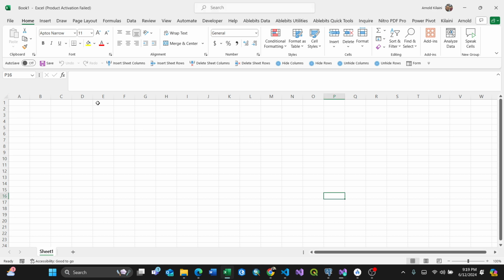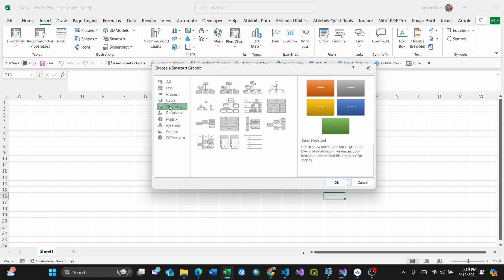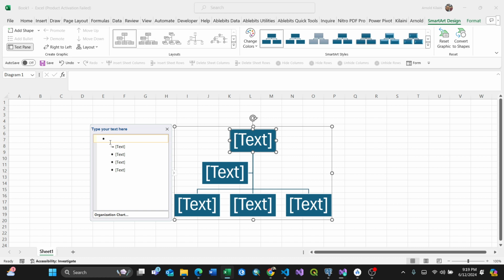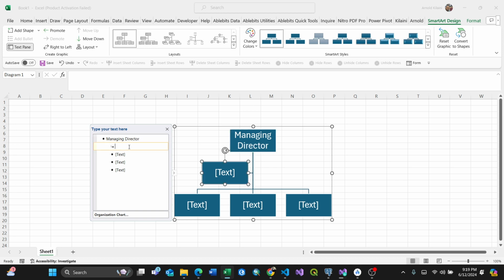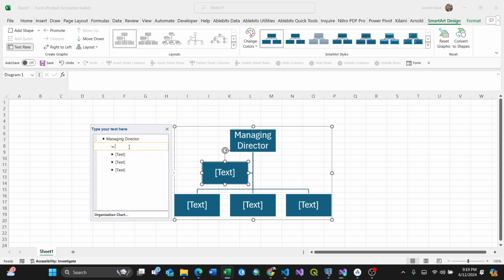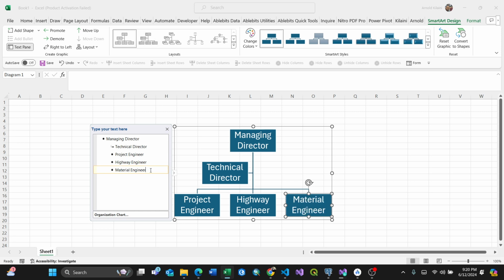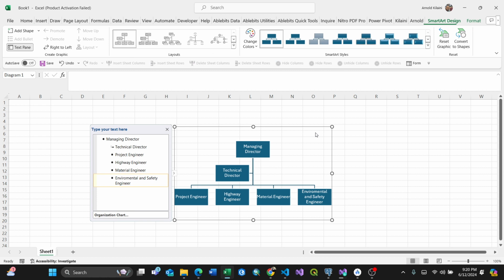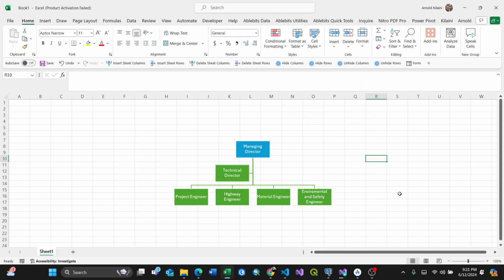How to create a SmartArt or Organizational chart in Excel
The video shows how to insert a smart Art and making a simple organizational chart or graph.